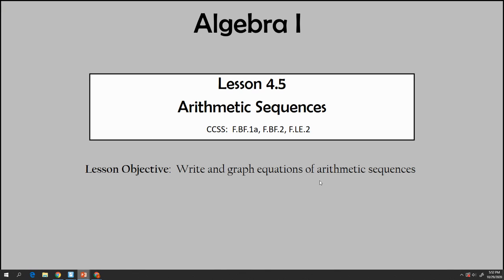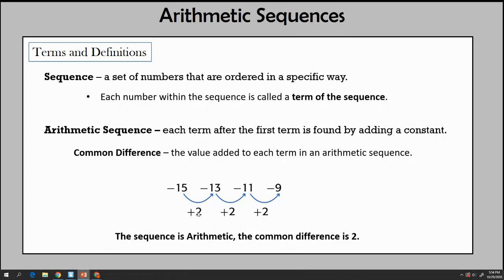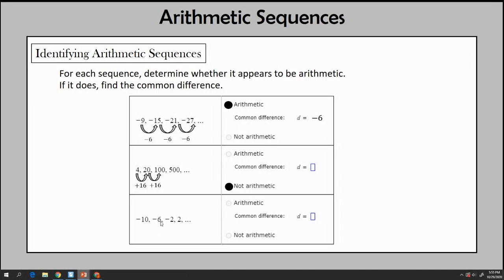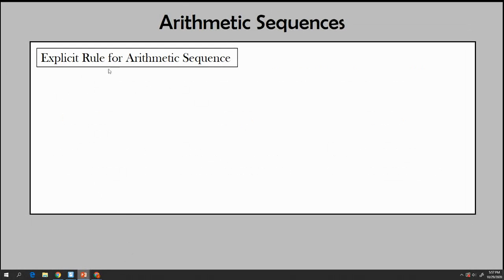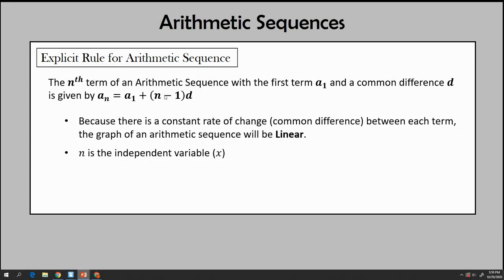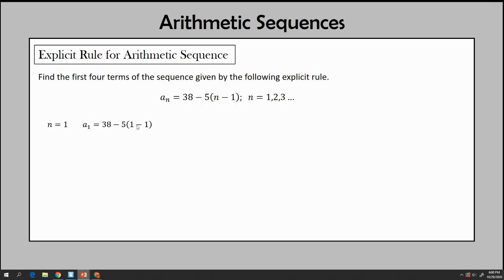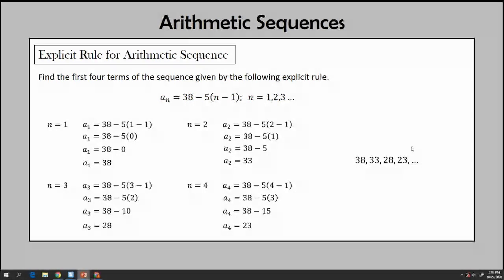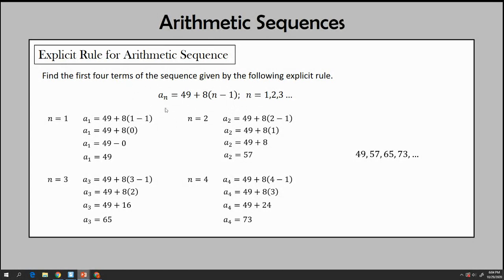4.5 - Alg. - Arithmetic Sequences